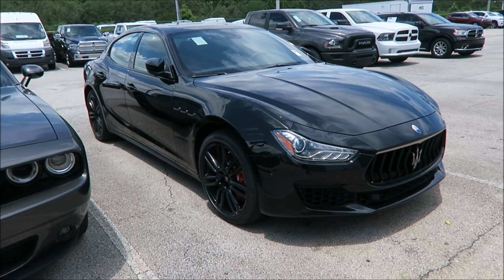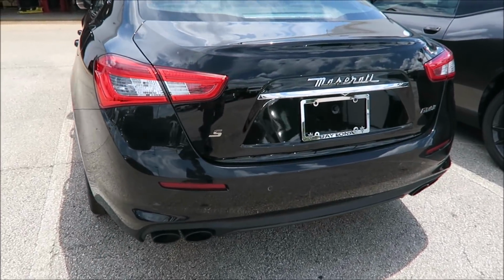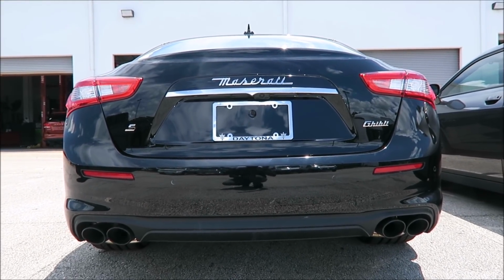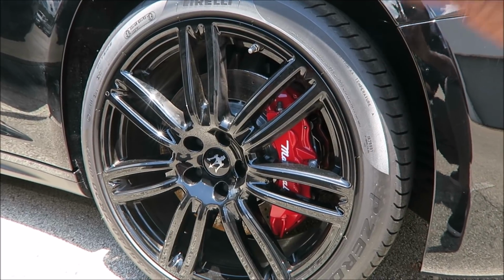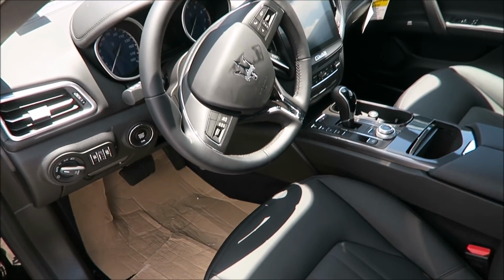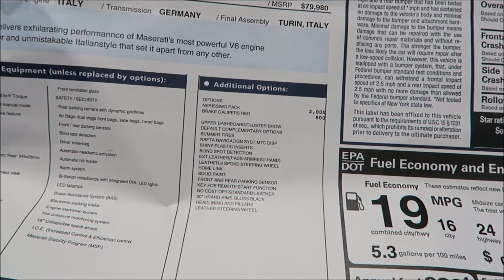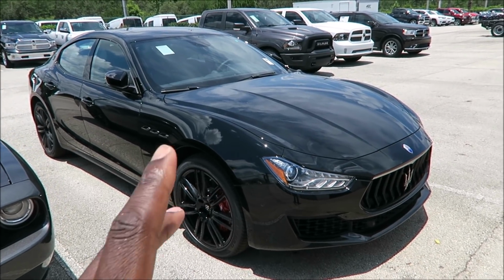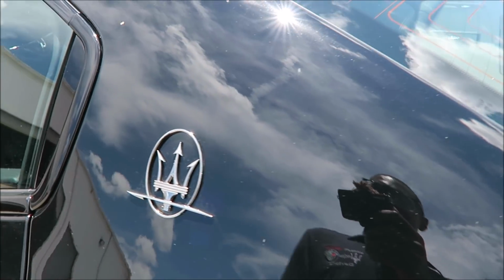Is The 2018 Nerissimo Maserati Ghibli Worth Another $2,000?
Would you pay another $2k for a factory black pack on your Ghibli S?